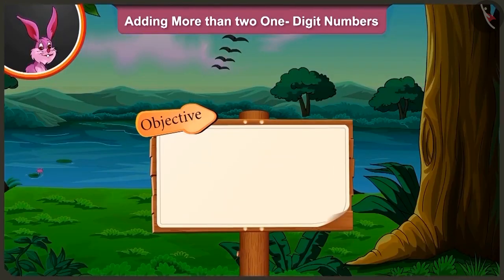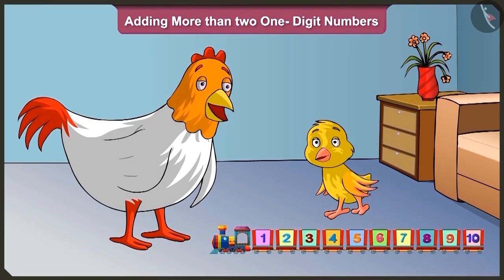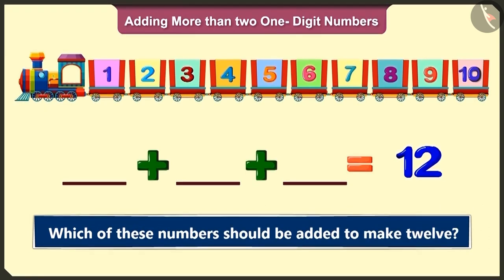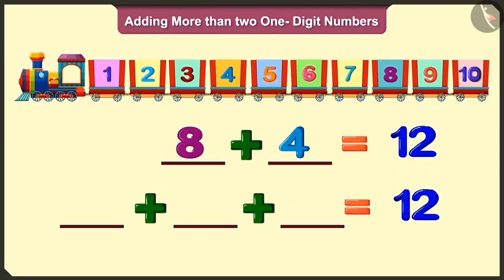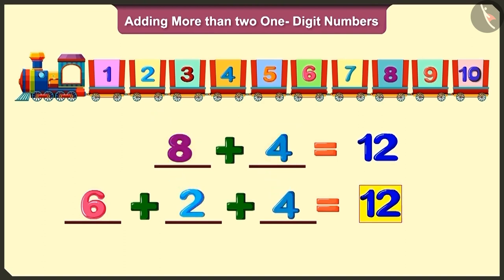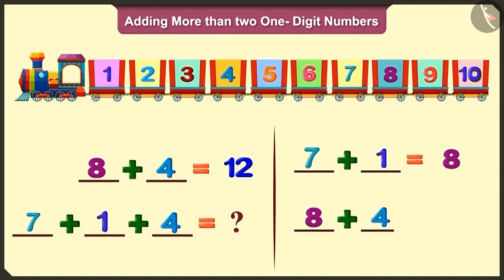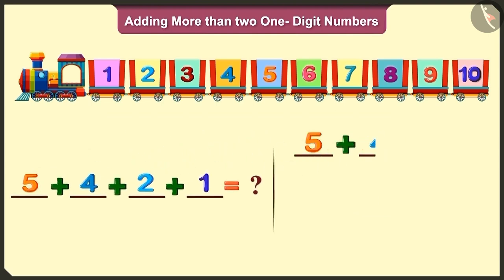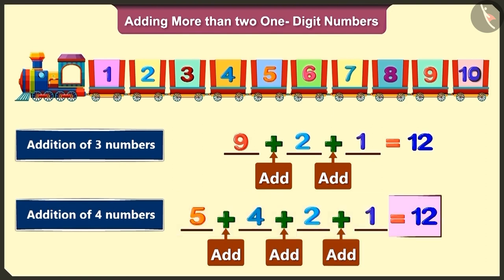Addition of more than two one-digit numbers | Part 3/3 | English | Class 2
Addition of more than two one-digit numbers | Part 3/3 | English | Class 2 | NCERT

Adding more than 2 one-digit numbers | Addition & Subtraction of numbers upto 3 digits | Grade 2 | NCERT | Add our points

Welcome to part 3 of Adding more than 2 one-digit numbers. In this video, we will discuss various misconceptions and/or common errors related to Adding more than 2 one-digit numbers.